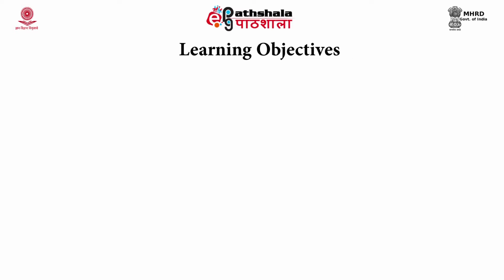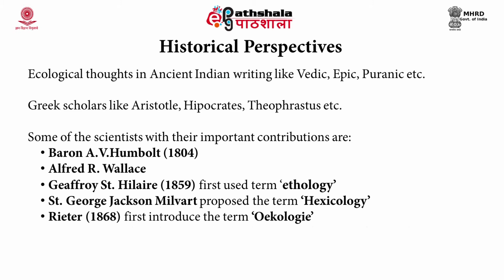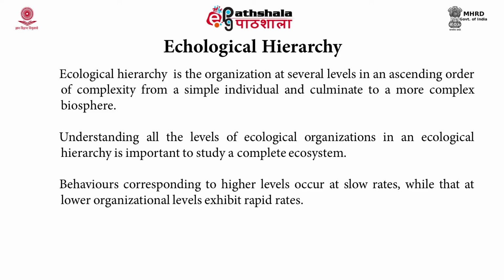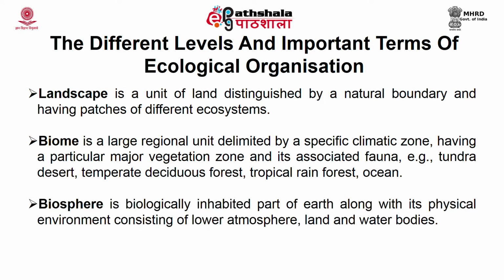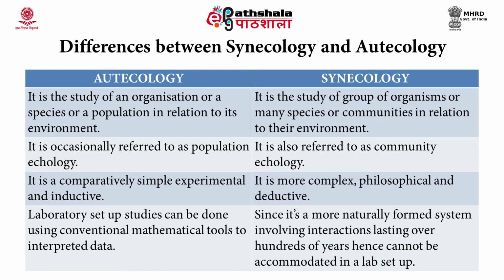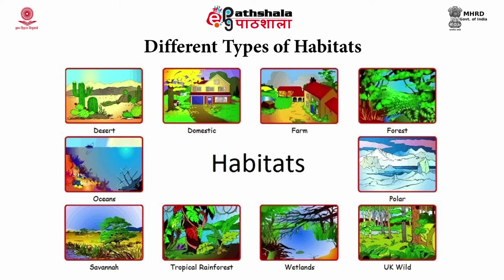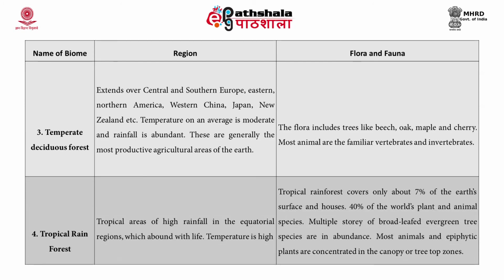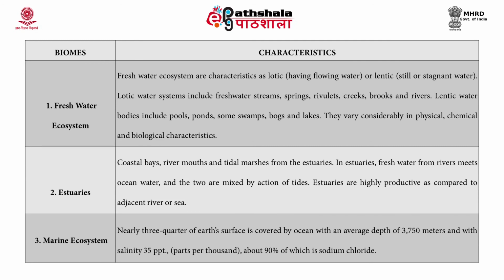M-01. Introduction to Ecology Part 1